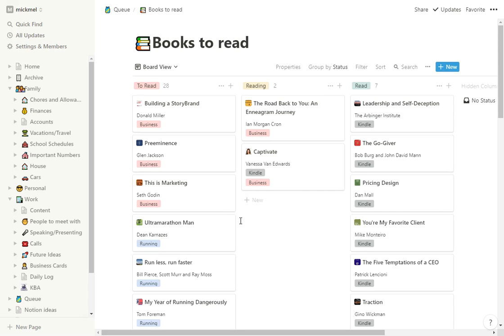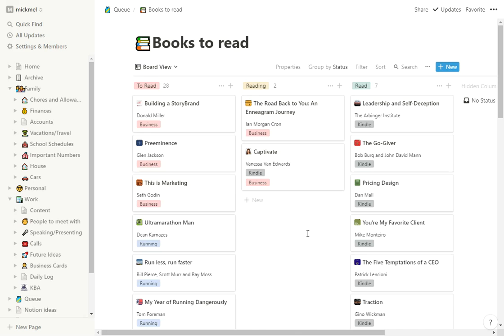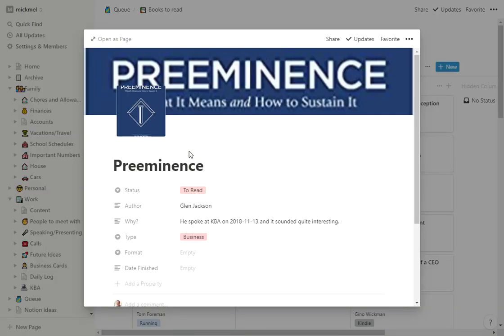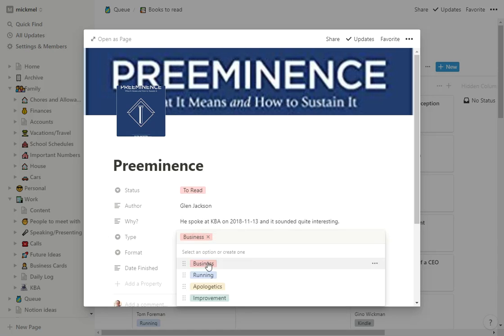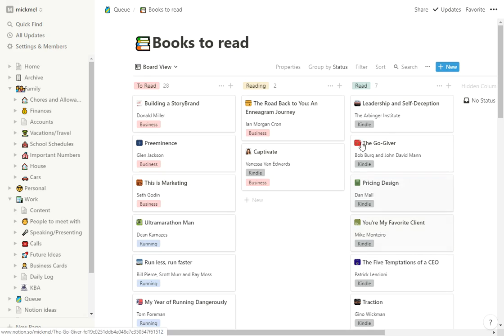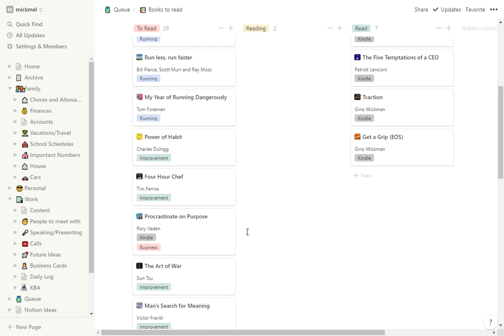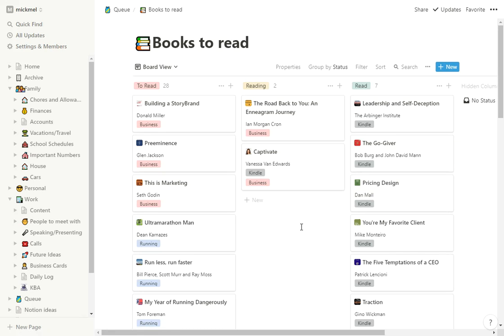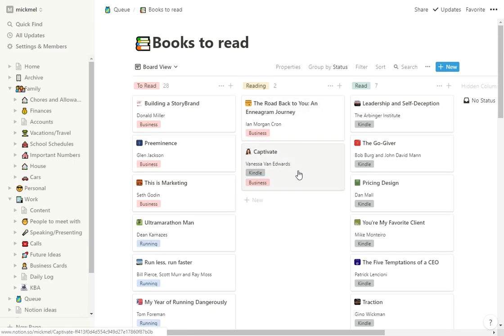Making the most of Notion: Examples: Keeping up with books to read using Notion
This video is an example of how to use Notion to keep up with books that you want to read.